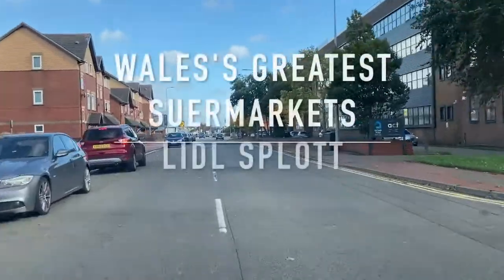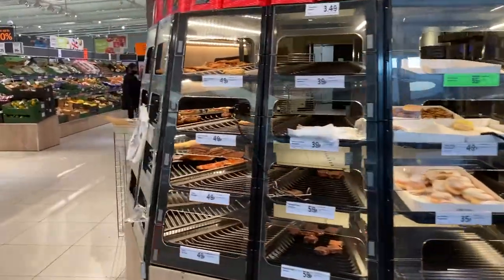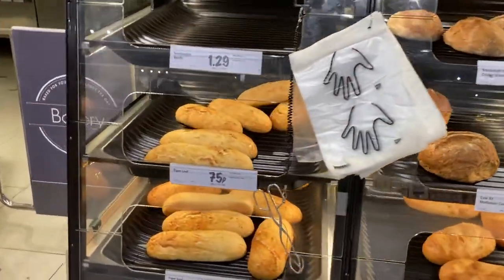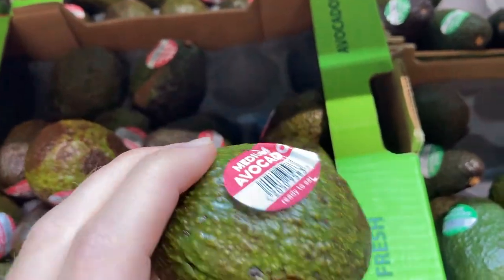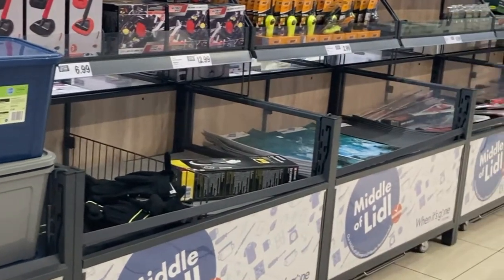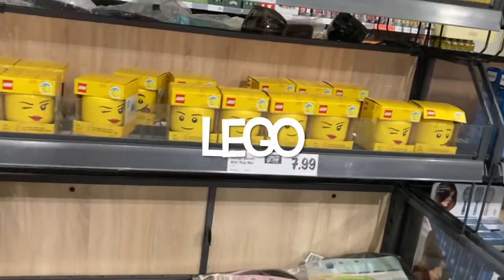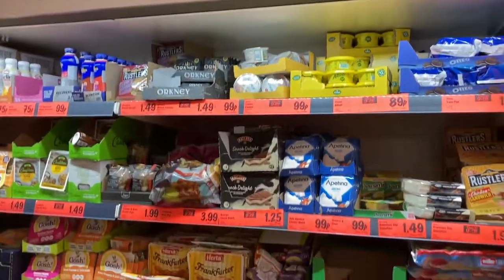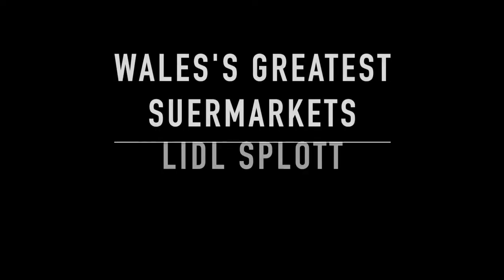Wales's Greatest Supermarkets Lidl Splott